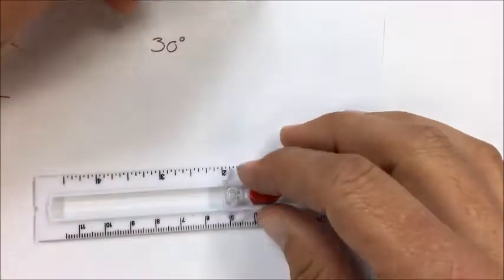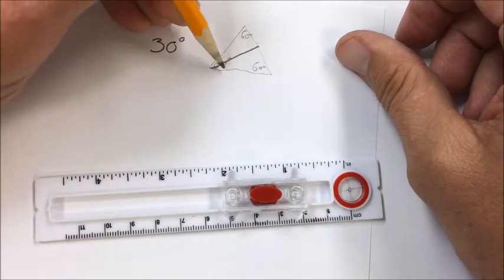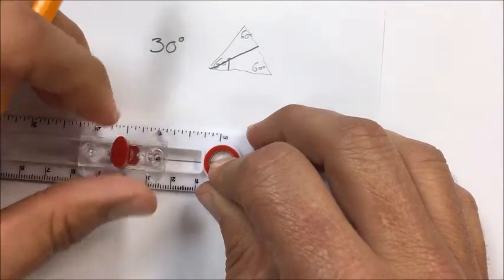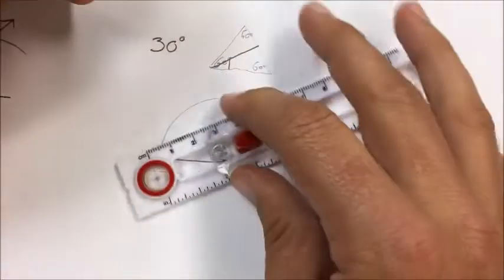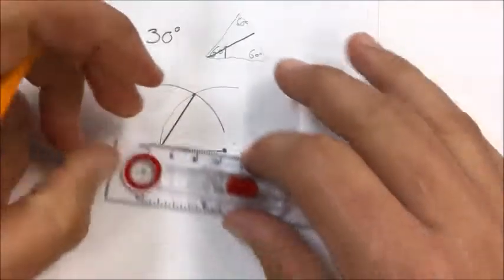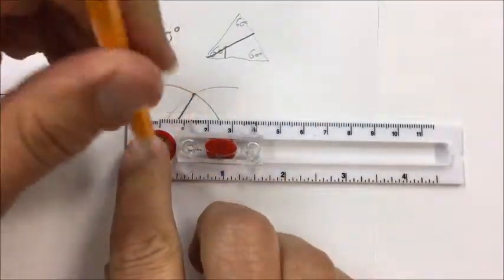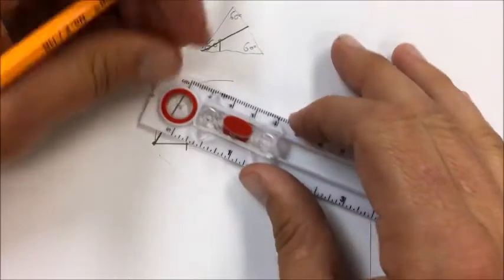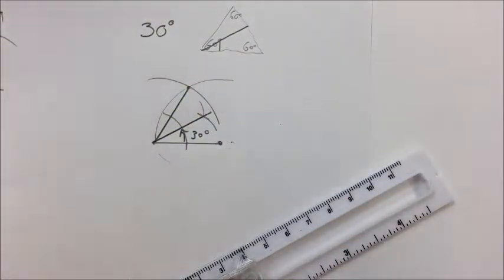BHS Geo U1 30 degrees